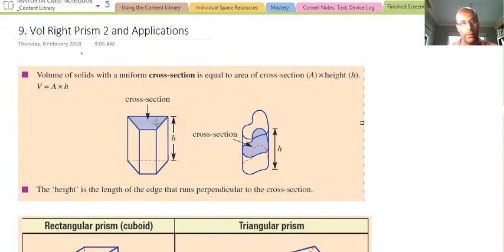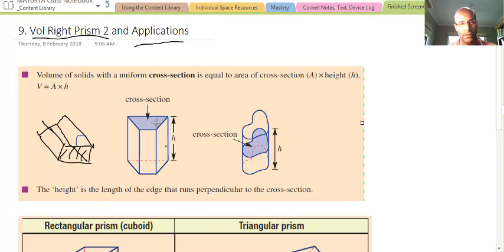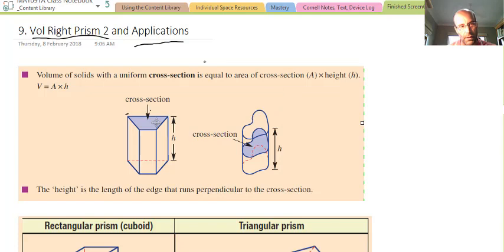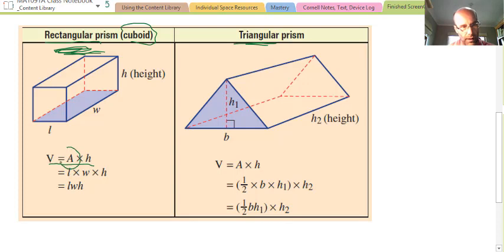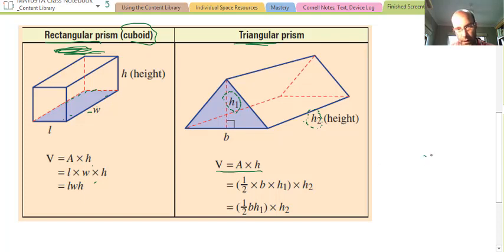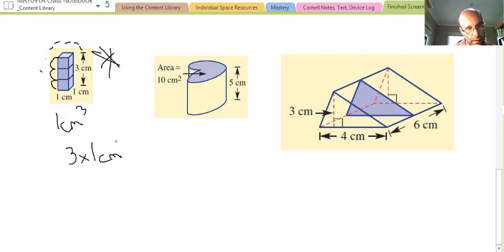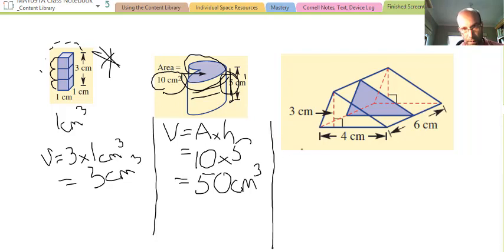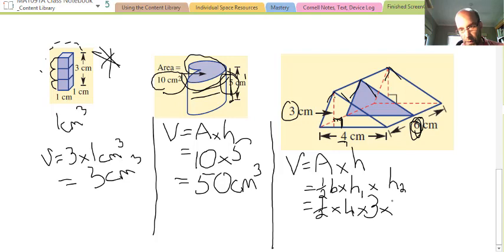Volume Right Prism 2